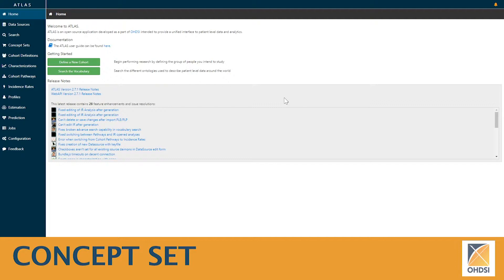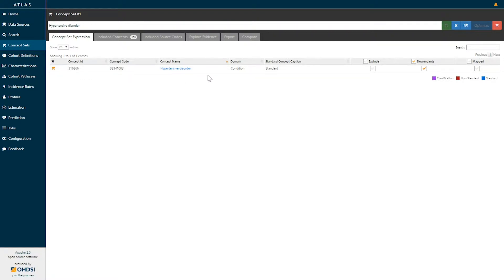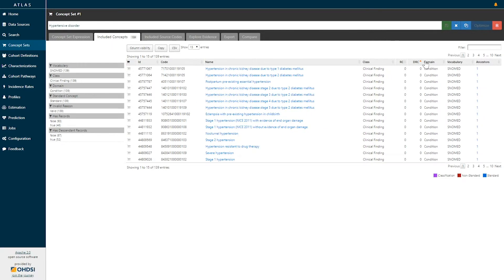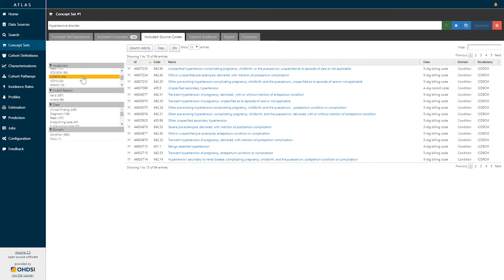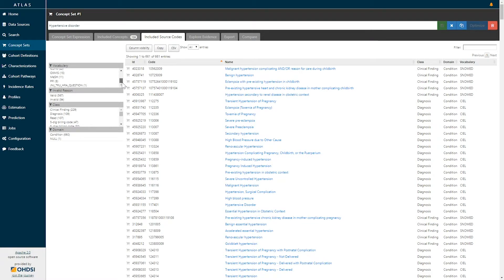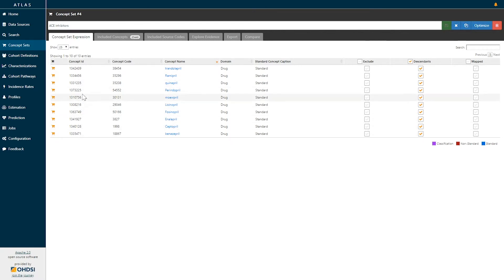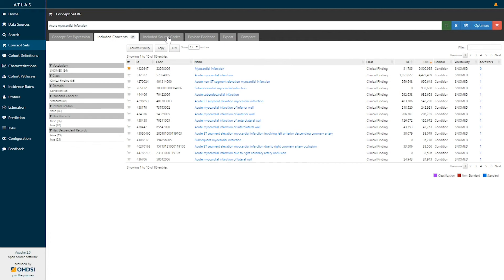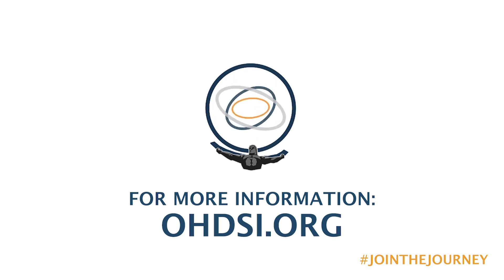ATLAS Tutorial: Explore Concept Sets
This tutorial shows how to explore Concept Sets within the ATLAS platform.